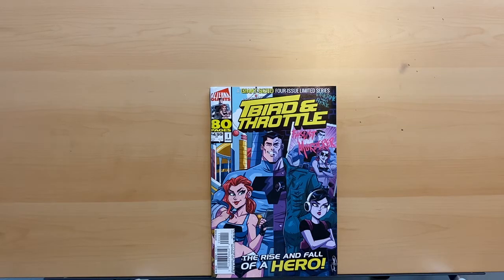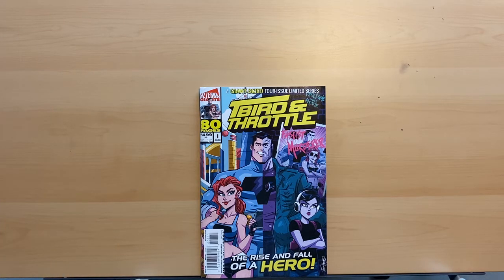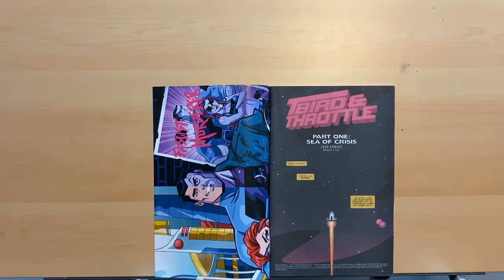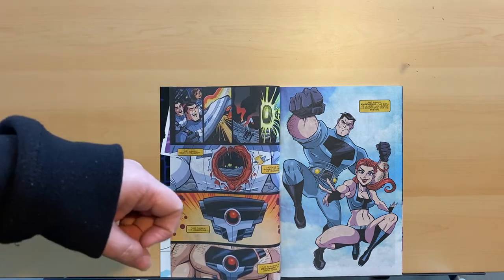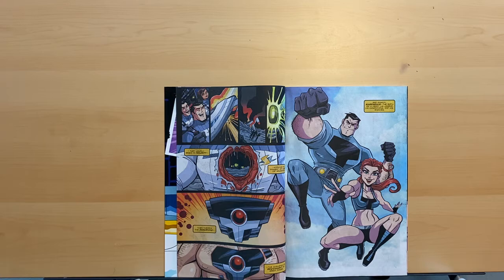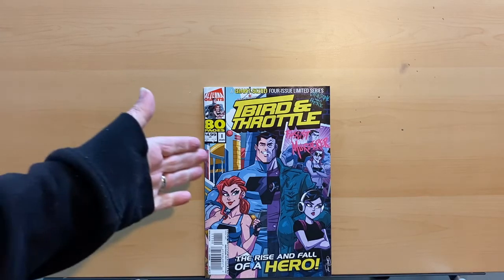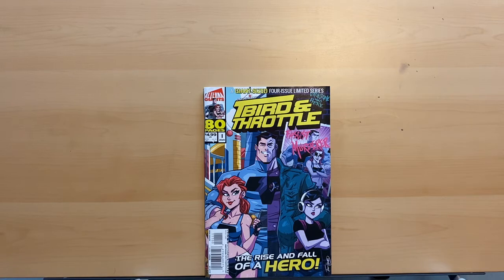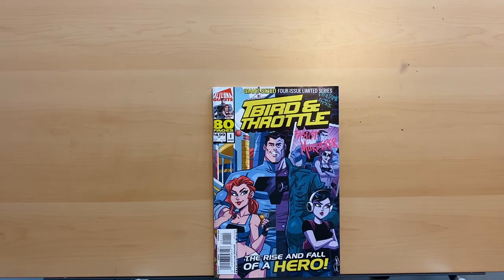T-Bird and Throttle #1 Review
Come with me as I check out this new comic Giant from Alterna Comics!